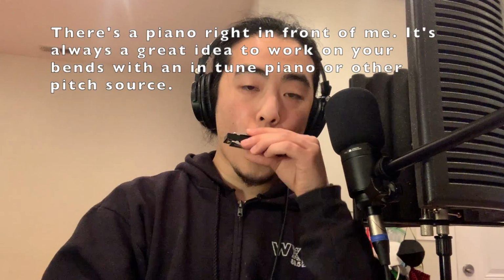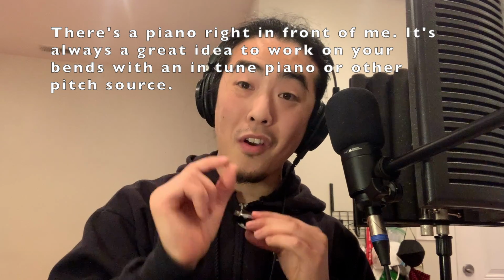Amazing Grace - Lesson/Play-along For Beginner Harmonica Players (C harmonica in 1st position.)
As requested from a few of my private students who are beginners I made a video to go along with their audio tracks from me. I plan on adding more educational material to this channel as well as more performances/collaborations. This is perfectly suitable for the beginning chromatic harmonica student, though the tablature would have to be slightly adjusted. I'd love to know what your thoughts are on this and if you enjoyed it. Please let me know if you found it helpful!

Since it's geared towards complete beginners, I didn't add any ornamentation like any runs, or slides/bends. All I added was some vibrato just to help warm up the tone. We should be able to play a melody and keep it bare, and still make it sound musical through tone and phrasing.

If you do feel so inclined, please send a tip through:
Any little bit would be much appreciated and will help me make more videos by getting.

Piano and harmonica: Boaz Kim
Featuring the:
Hohner Bass 78 Bass harmonica
Hohner Rocket Low F
Hohner/SE Electronics HB-52 microphone
Lone Wolf Blues Co. Harp Attack Pedal.

Intro: 0:00
How to use this video: 0:34
Demonstrating the 3 draw bend: 1:20
Song (High Octave): 2:04
Song (Low Octave): 2:56
Outro: 3:40

Thank you, @HohnerMusic @Playhohner @tickfawriver @seelectronicstv  for making great products!